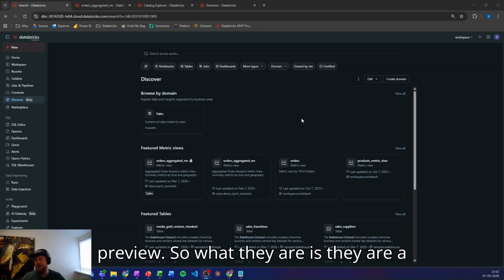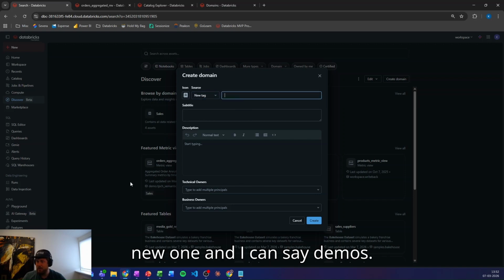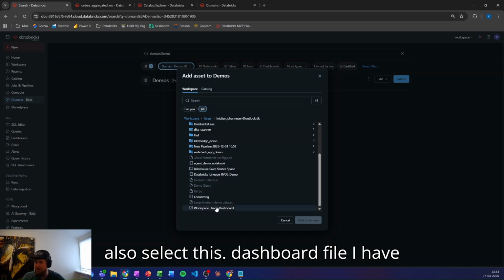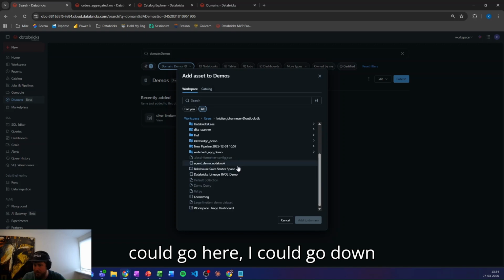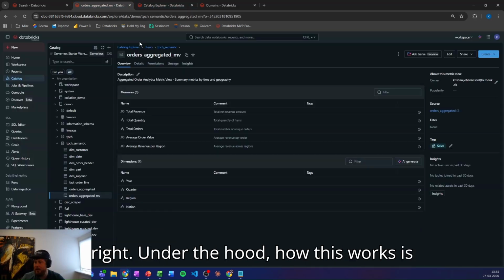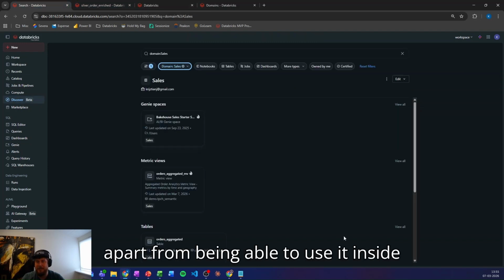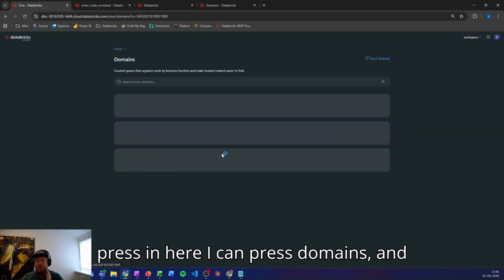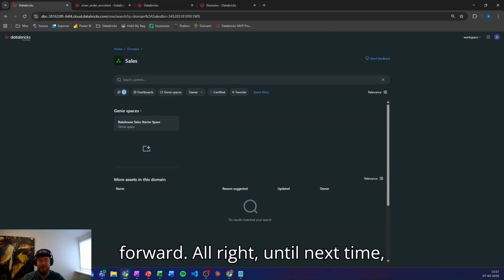Databricks 5 Minute Features: Discover & Domains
This video gives you an overview of Databricks' Discover page and Business Domains through a short and simple walkthrough.